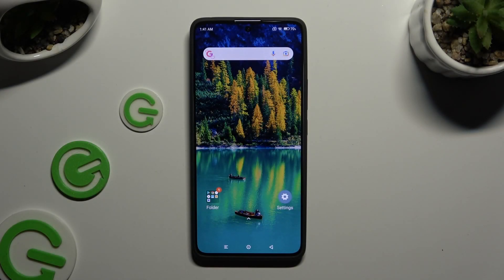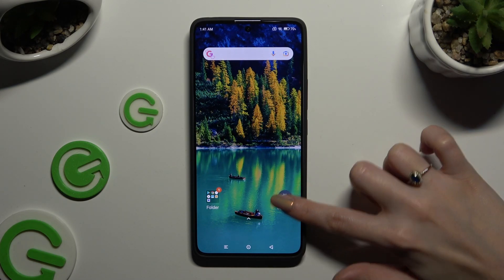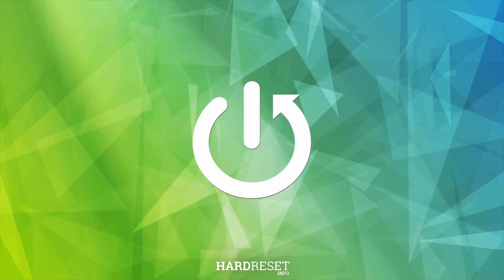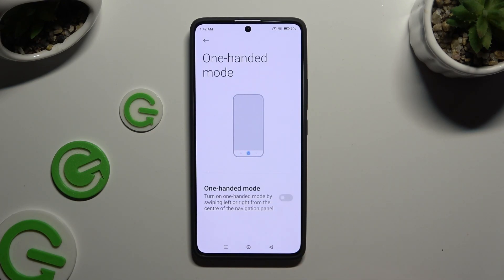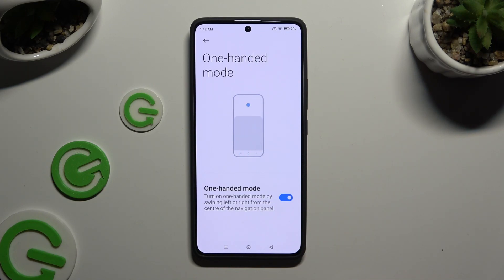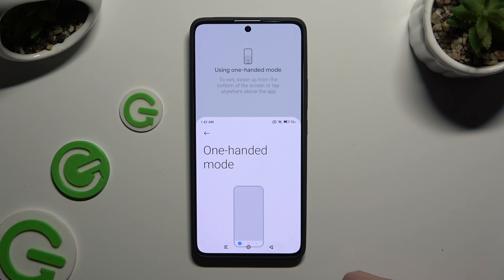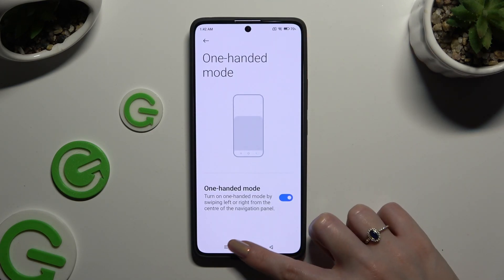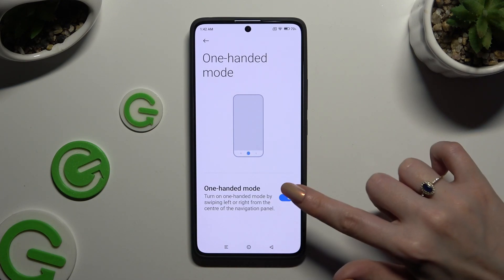How to Enter One Handed Mode on XIAOMI Redmi Note 13 Pro?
Find out more:
Discover how to make navigating your XIAOMI Redmi Note 13 Pro more convenient with the one-handed mode feature in this tutorial. One-handed mode shrinks the screen display, making it easier to reach content and perform tasks with a single hand, especially on larger devices like the XIAOMI Redmi Note 13 Pro. Whether you're multitasking on the go or simply prefer a more ergonomic experience, enabling one-handed mode can significantly enhance usability. Follow our step-by-step instructions tailored specifically for the XIAOMI Redmi Note 13 Pro, and unlock the ability to effortlessly switch to one-handed mode whenever needed.

What is one-handed mode, and how does it benefit users on the XIAOMI Redmi Note 13 Pro?
Can I customize the activation method or settings for one-handed mode?
Are there any limitations or drawbacks to using one-handed mode?
How do I exit one-handed mode once enabled?
Will enabling one-handed mode affect the functionality or performance of my device?